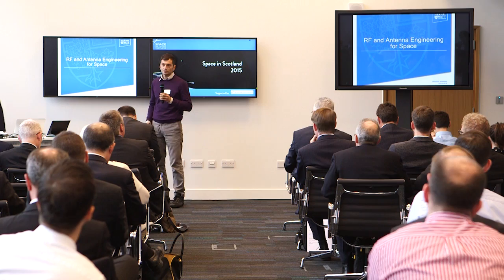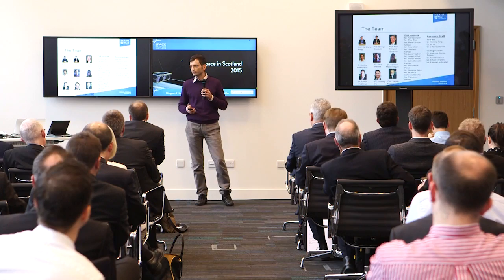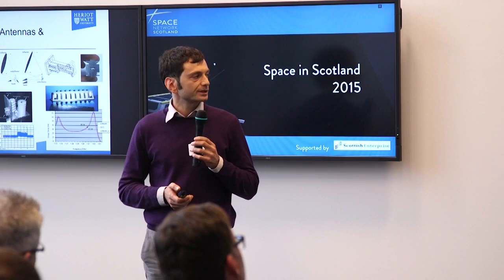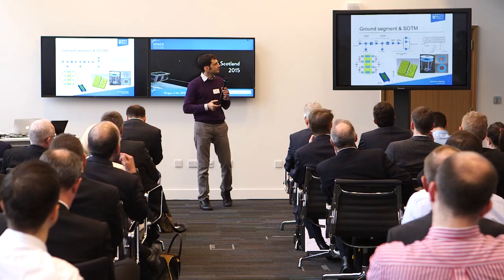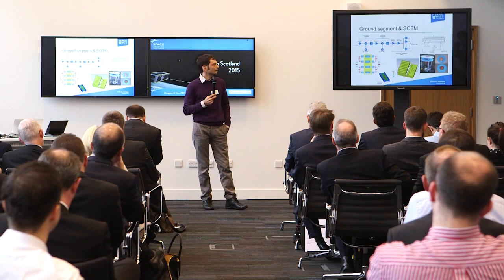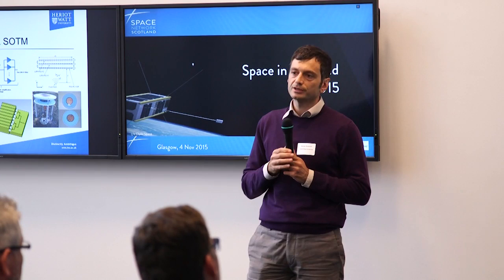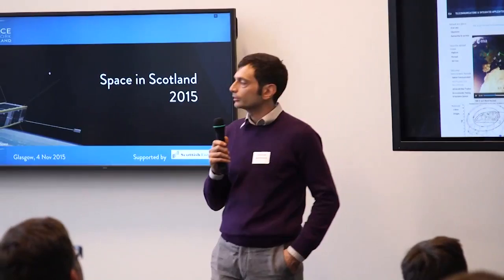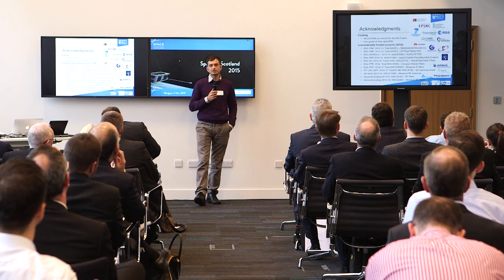George Goussetis - Professor, Heriot-Watt University